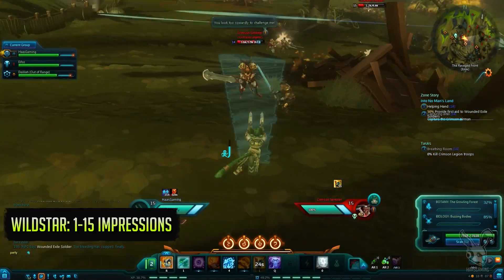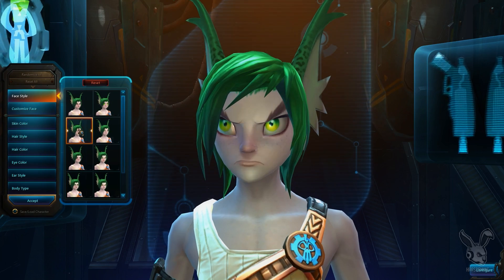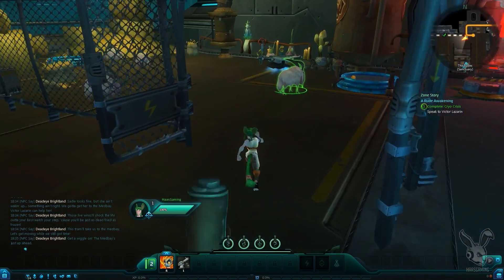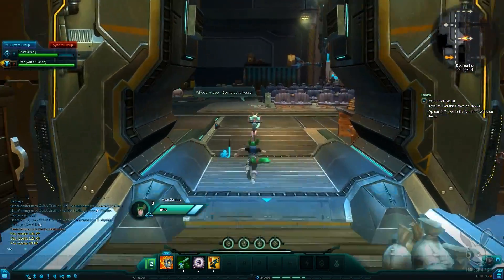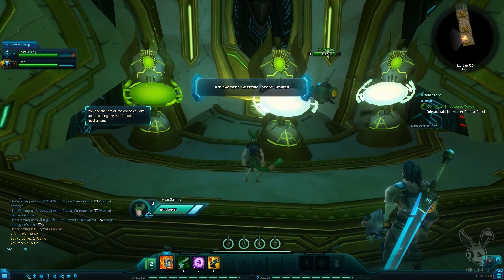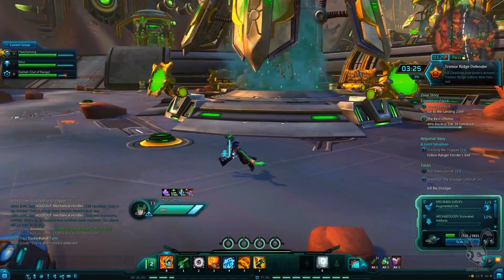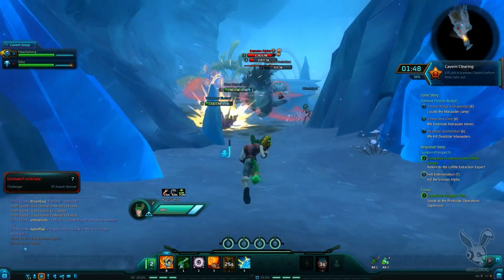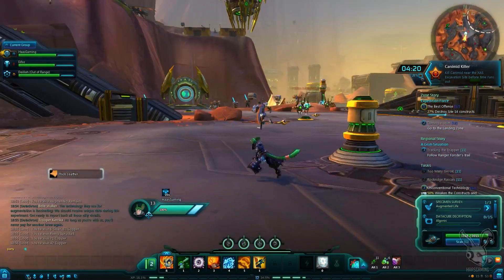WildStar - Questing & Level 1-15 Impressions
Taking a look at the early leveling experience in WildStar on my Aurin Spellslinger! The good, the bad, the stylized ugly!

► Playing on Contagion (EU), EN-PvP-server.